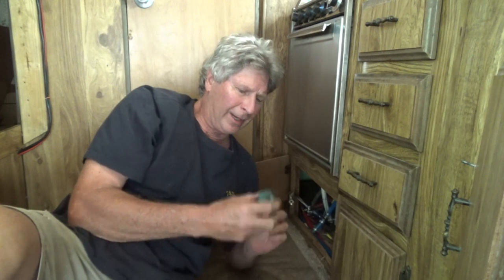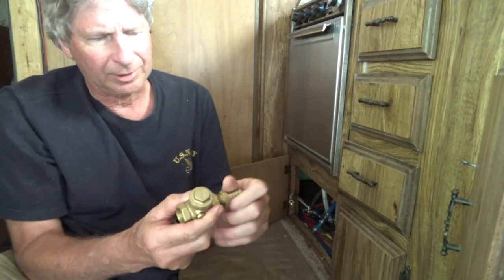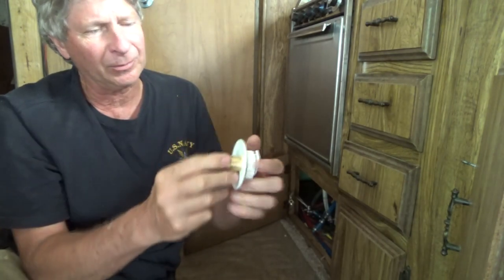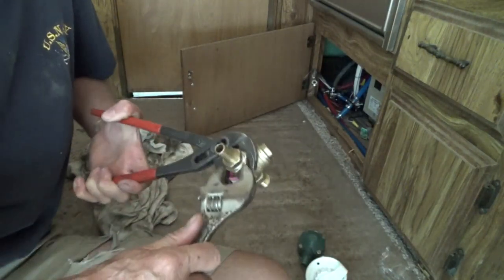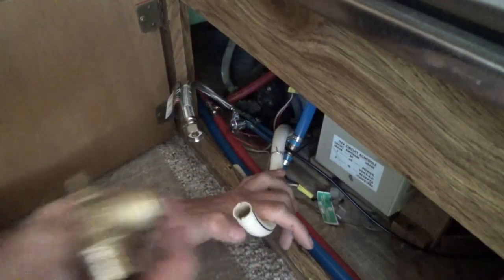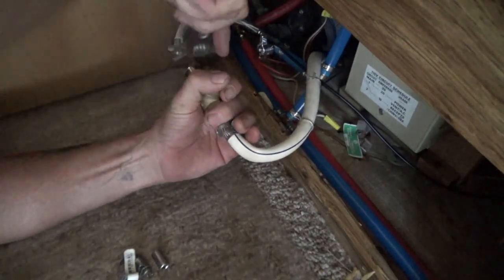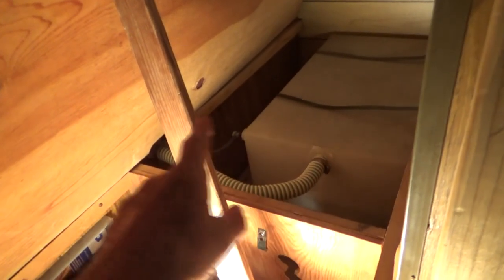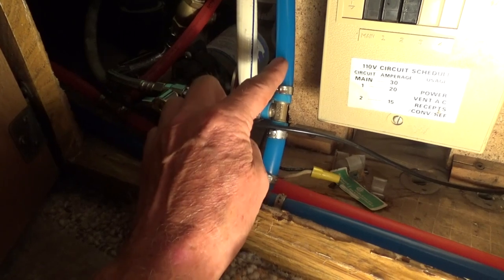CHECK VALVE IN MOTOR HOME REPLACEMENT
The check valve running from my tank to main water supply busted so I show how I replaced it.